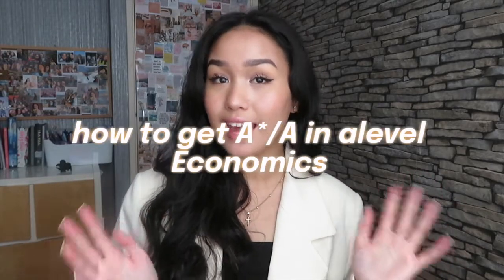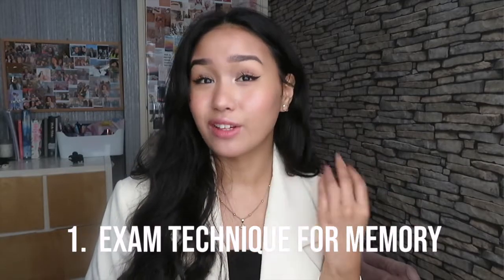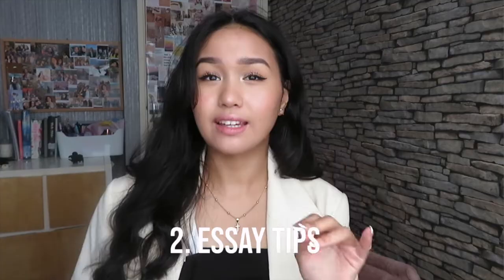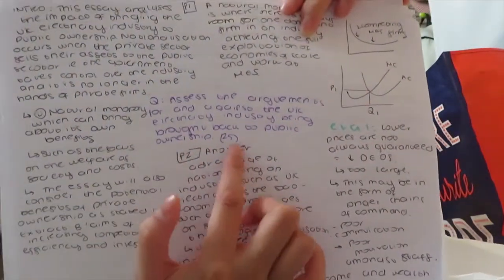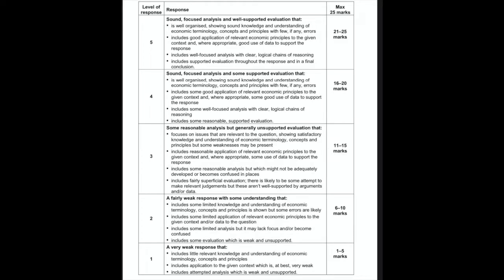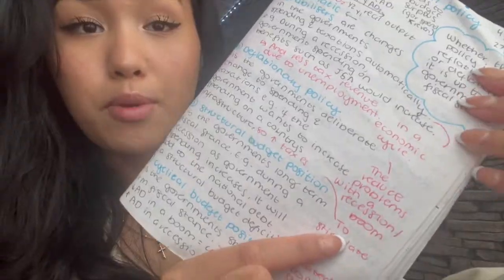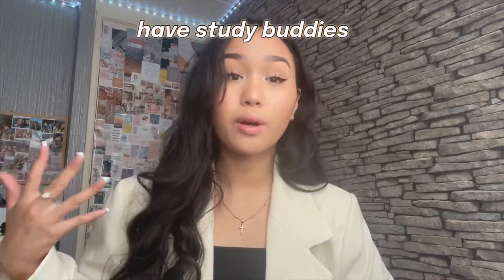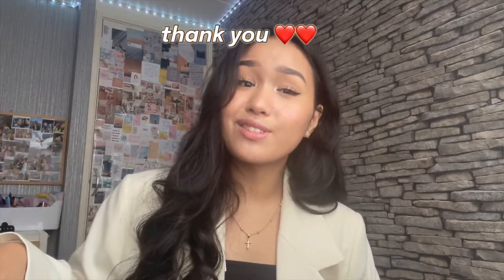HOW TO GET A*/A IN A-LEVEL ECONOMICS || how to revise effectivly plus free resources!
✧･ﾟ: ✧･ﾟ: :･ﾟ✧:･ﾟ✧✧･ﾟ: ✧･ﾟ: :･ﾟ✧:･ﾟ✧✧･ﾟ: ✧･ﾟ: :･ﾟ✧:･ﾟ✧
God bless you for watching! 🌤
✲ﾟ｡.(✿╹◡╹)ﾉ☆.｡₀:*ﾟ✲ﾟ*:₀｡

You are amazing no matter what grades you get, remember to not compare yourself to anybody as you are on your own path to success. If you havent seen my live reaction video to my results

Without all of these tips I said in the video (like how to not cram for exams, finding your best study technique and doing exam questions etc) it wouldnt be possible to achieve these grades at all. So dont forget to take notes and prepare very well, I believe you can achieve your dream grades too!

RESOURCES :
the BEST yt channel for econ (helped me so much with understanding the content and giving me the best essay arguments)

PMT - has also really good revision notes that align with the specification. It also has a context page for real world economic news.
(literally use the spec as a checklist)
- do essays like 2x a week real time and do essay plans (lots)
- ask your teachers for specific exam questions

For multiple choice, literally just practise practise the ones you got wrong and do loads (like do a mc before econ study sesh)

google slides for mc (i recommend making one for yourself!)

faq : ミ✫
~ ♡ Dec 15 2003
~ ♡ Filipino
~ ♡ camera : Canon SX730
~ ♡  edit : imovie, phonto
~ ♡ location : UK
~ ♡ a levels : biolog = A, chemisty = A, economics = A

alevels resultsday2022 results sixthform finals study studymotivation how to achieve A* and A, how to wokr hard, motivate yourself, how to study hard, how to revise, study techniques, finals advice, how to prepare, how to do well in school, how to revise effectively for exams, how to make a timetable, how i take notes, how to revise without cramming! how to revise for alevel aqa biology, how to get A*, how I got A/A*, how to smash exams, exam technique, how to ace alevel exams!
As, A*???

⌏J e s u s    l o v e s     y o u !